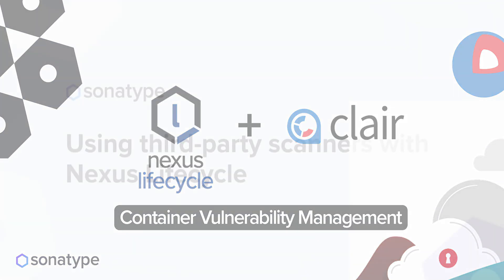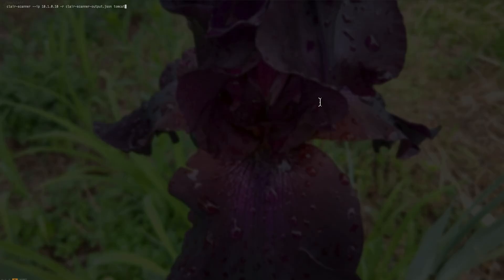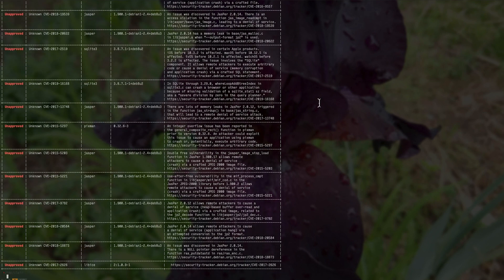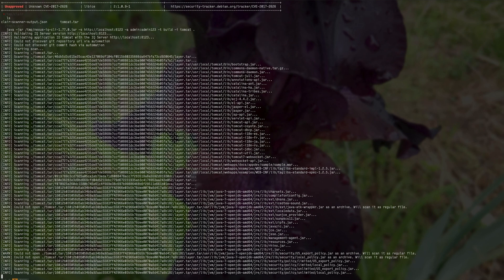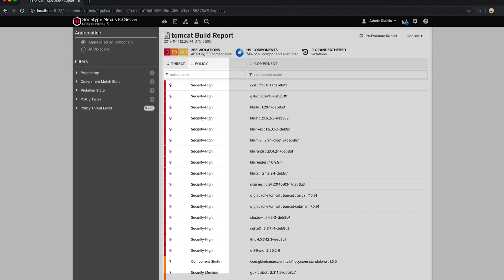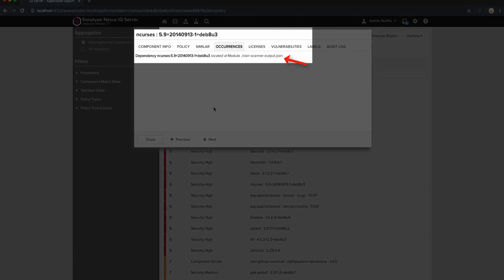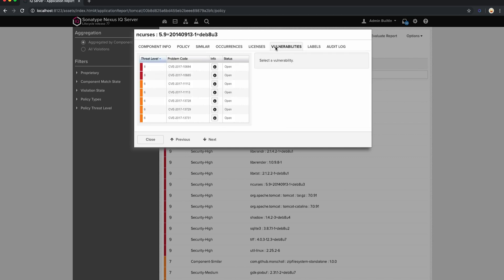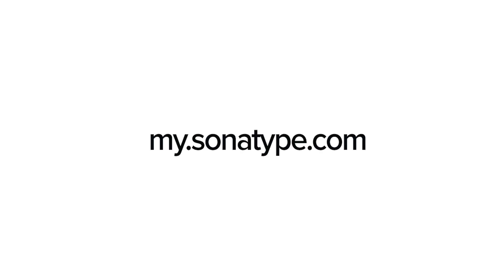Nexus Lifecycle: Container Vulnerability Management with Clair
Nexus Lifecycle + Clair integration for container vulnerability management